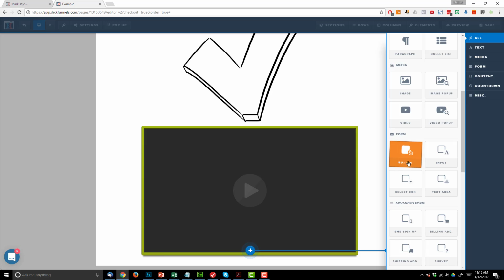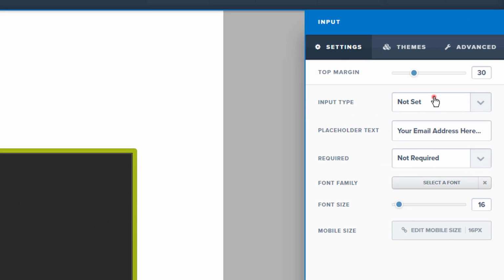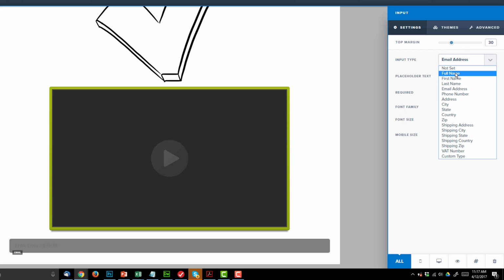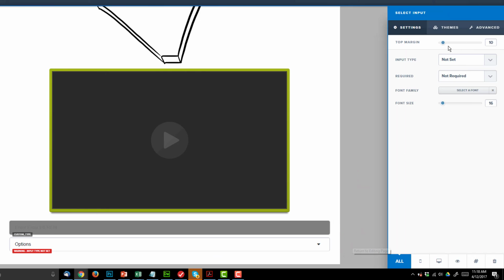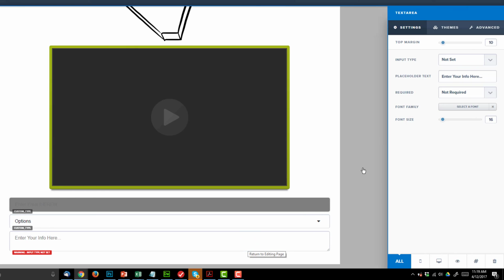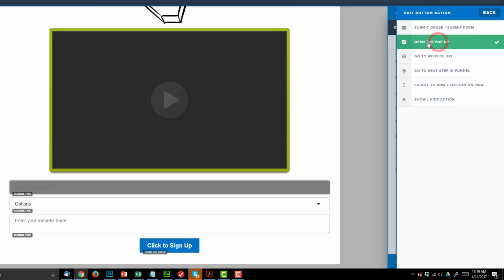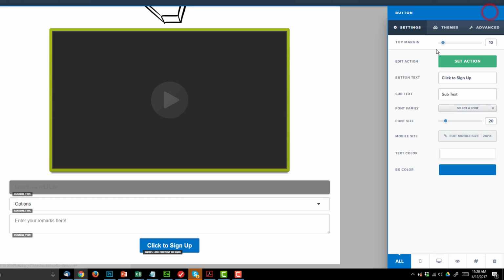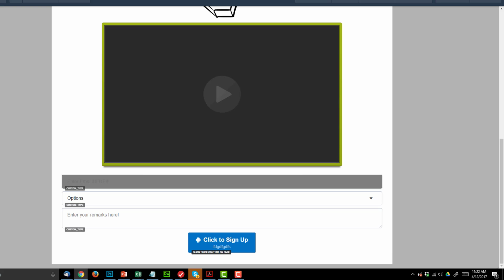U.5 - New ClickFunnels Editor: Form Elements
A look at creating form elements within the New ClickFunnels Editor.